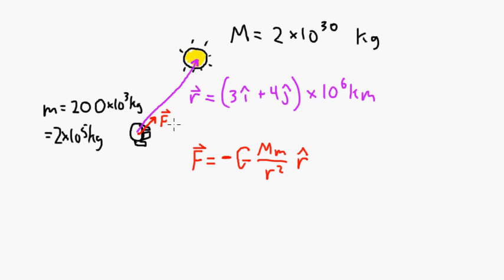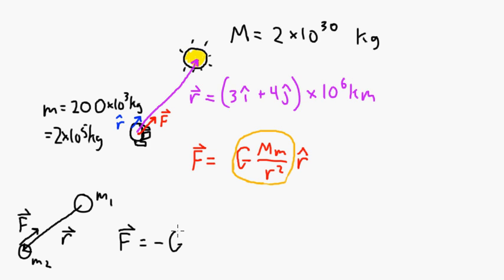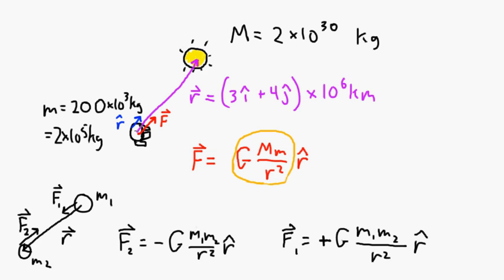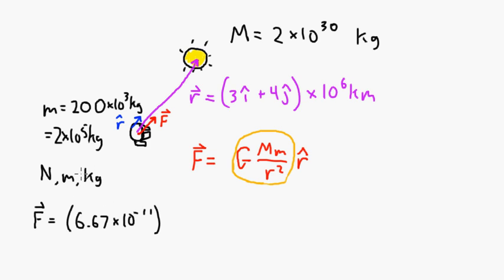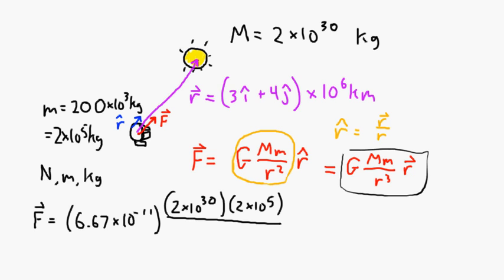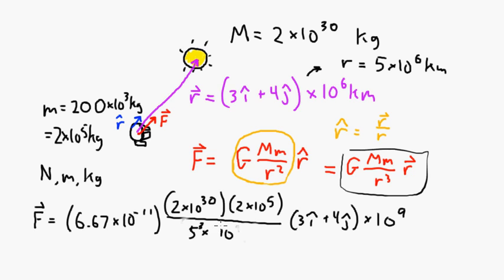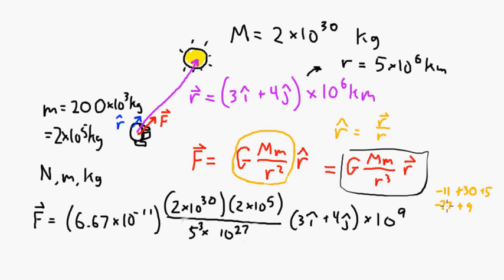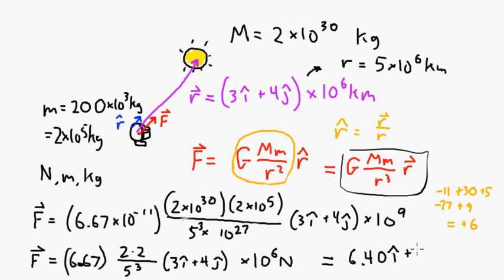Univ. Grav. Applications -- Millenium Falcon